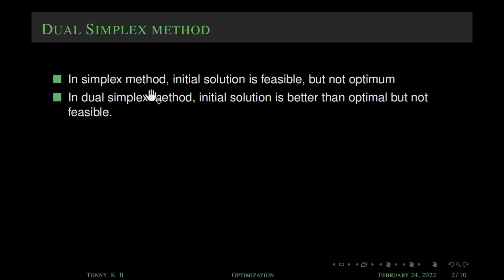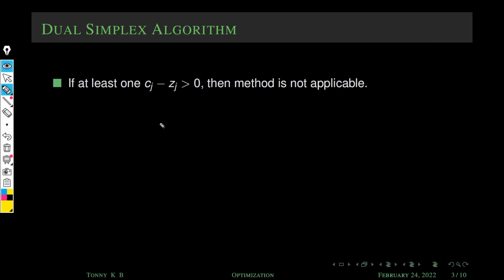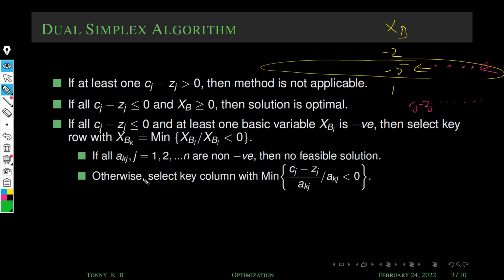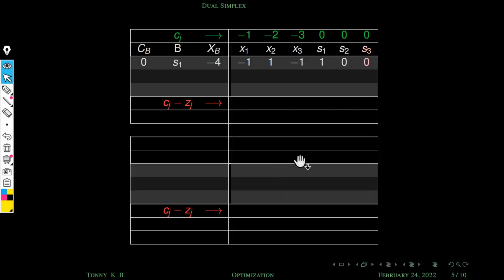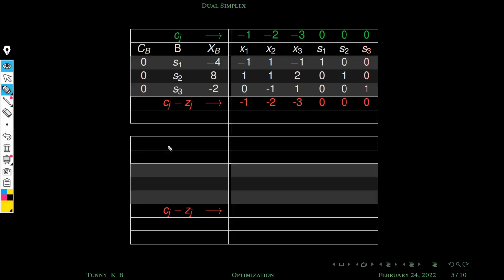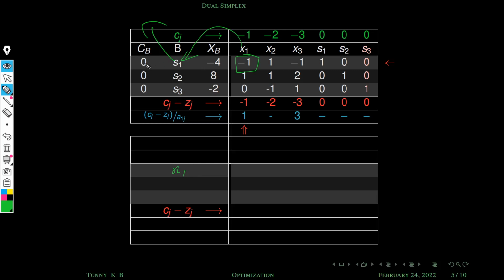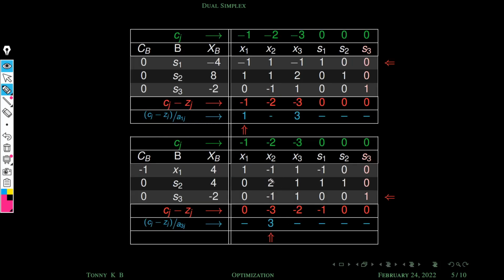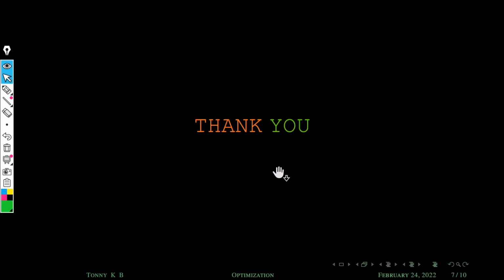Dual Simplex Method | Lecture 4.5